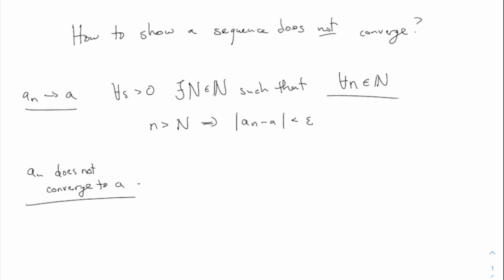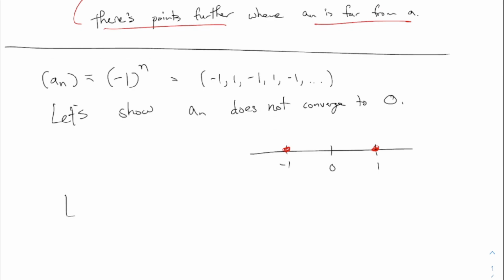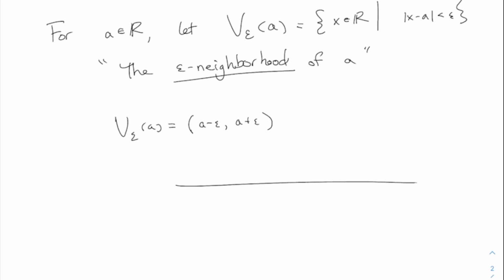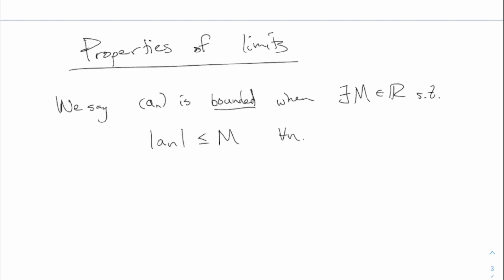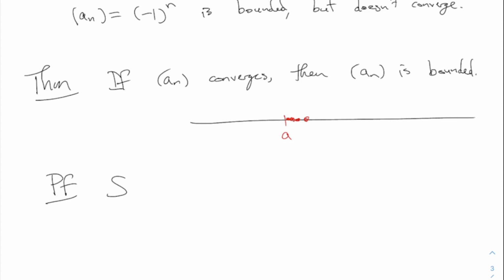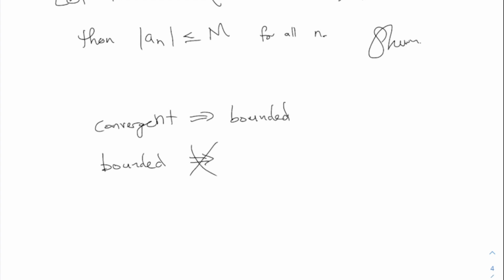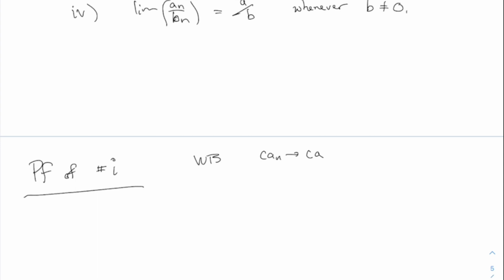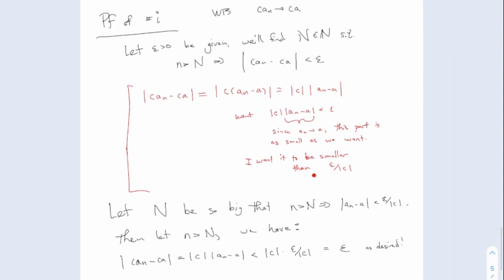Real Analysis ep10: Convergence and boundedness (Sep 27, 2022)